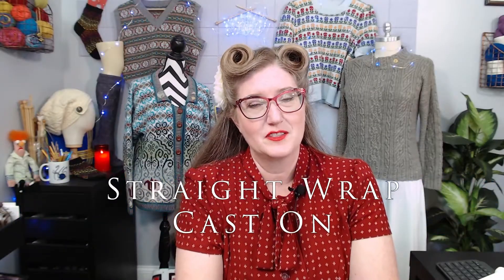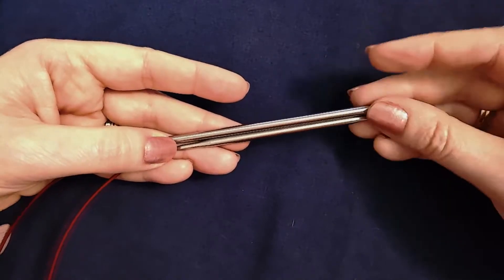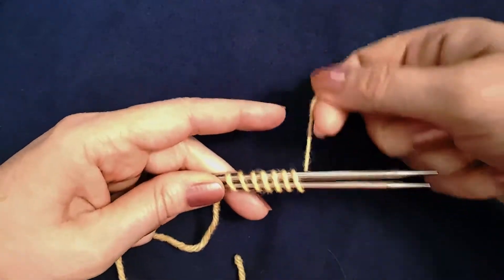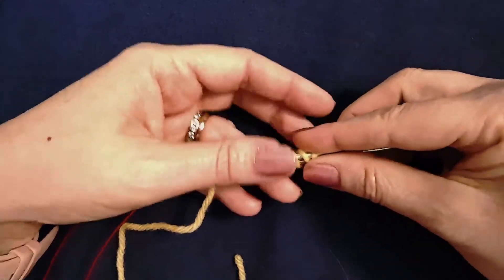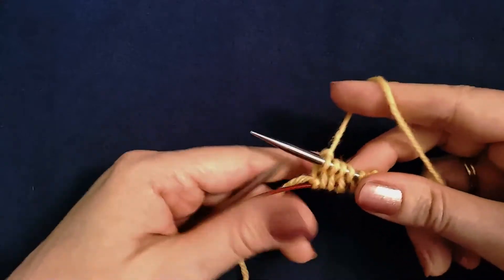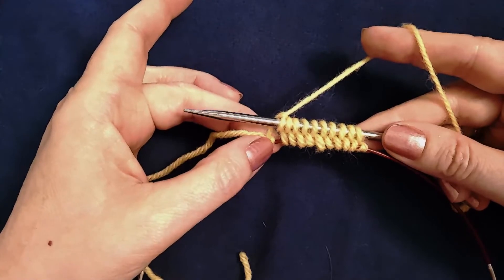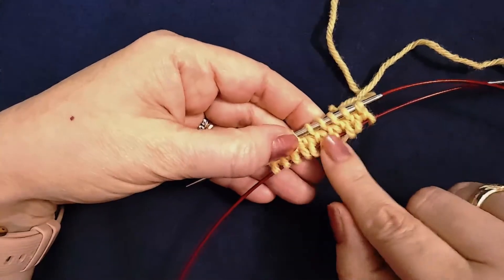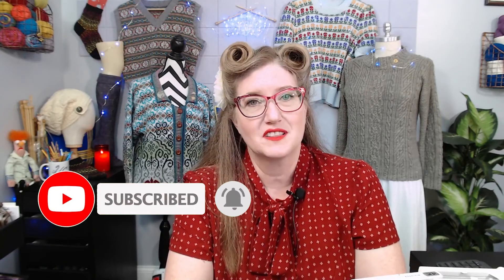HOW TO: Straight Wrap Cast On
How to work the Straight Wrap cast on -- useful for toe-up socks or as a provisional cast on.
You need two circular needles and the working yarn.

●IG, FB, Twitter handle: heatherstorta

I am a participant in the Amazon Services LLC Associates Program, an affiliate advertising program designed to provide a means for sites to earn advertising fees by advertising and linking to amazon.com. As an Amazon Associate, I earn from qualifying purchases.